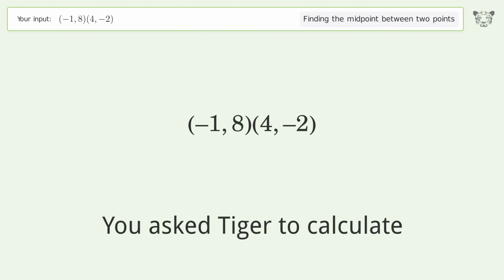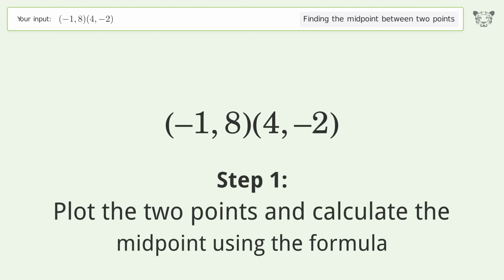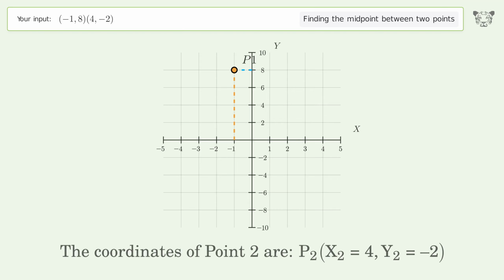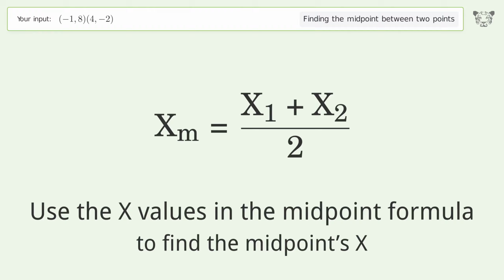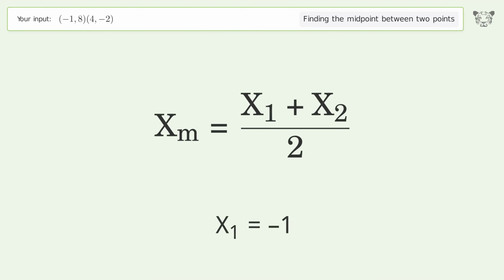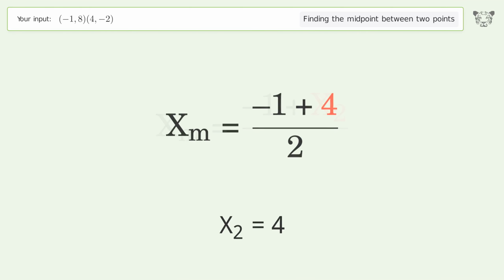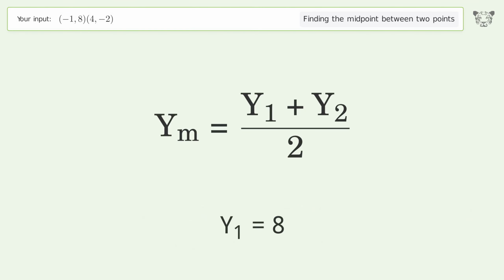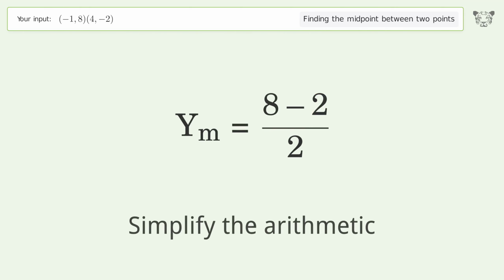Find the midpoint between two points p1 (-1,8) and p2 (4,-2): Step-by-Step Video Solution